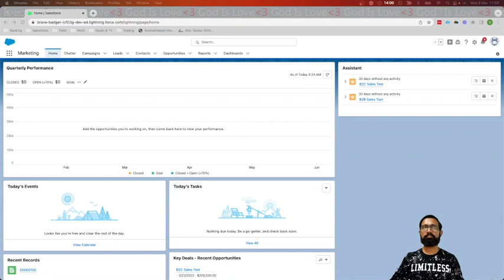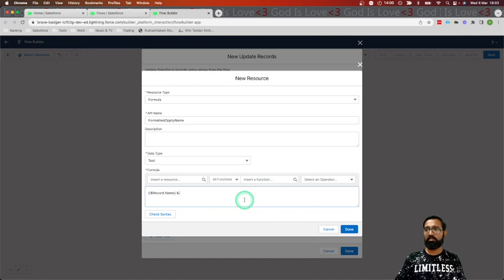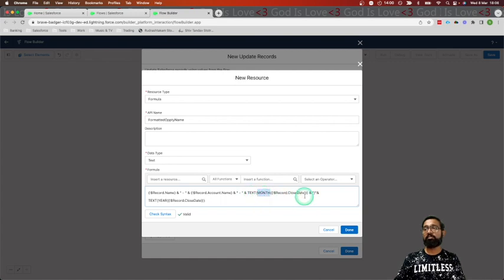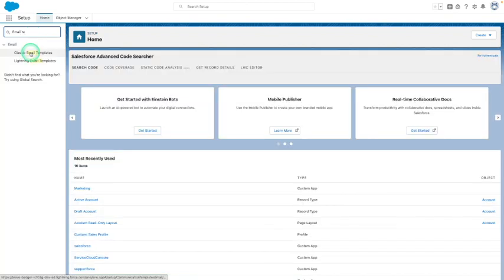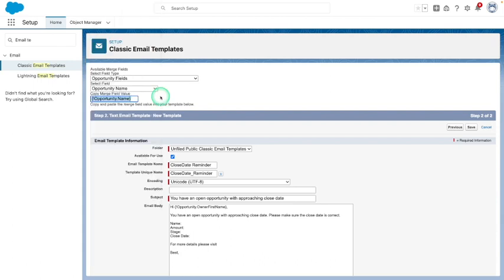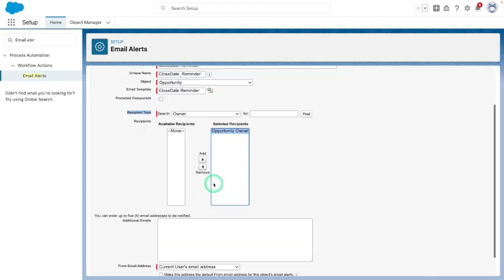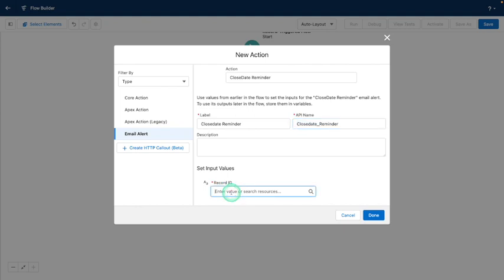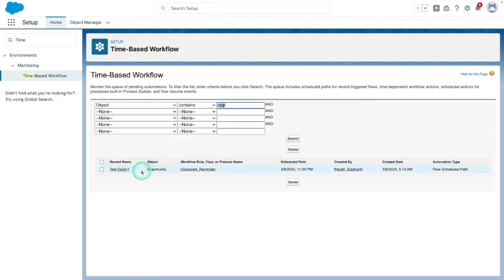EP-05 Salesforce Flows | How to use record-triggered flows in Salesforce | Real-Time Examples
About the video:
This video explains the use cases and implementation of record triggered flows in Salesforce.

Flow 1
Formula:
{!$Record.Name} & " - " & {!$Record.Account.Name} & " - " & TEXT(MONTH({!$Record.CloseDate})) & "/" & TEXT(YEAR({!$Record.CloseDate}))

Flow 2
Email Template:
Hi {!Opportunity.OwnerFirstName},

You have an open opportunity with an approaching close date. Kindly make sure the close date is correct.

Amount: {!Opportunity.Amount}
Close Date: {!Opportunity.CloseDate}
Stage: {!Opportunity.StageName}

For more details kindly visit the following link {!Opportunity.Link}

Regards,
{!Organization.Name}